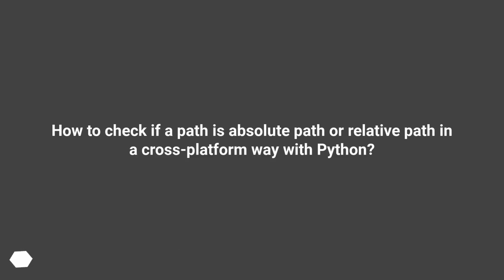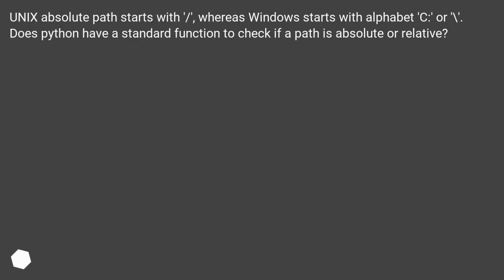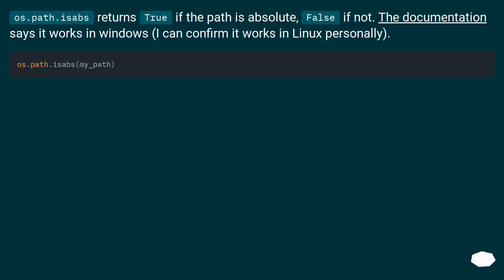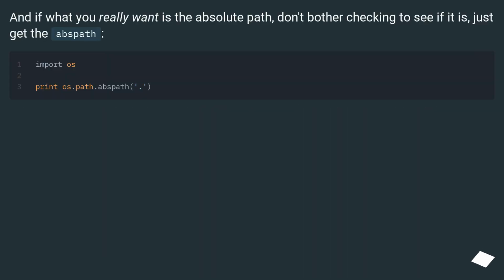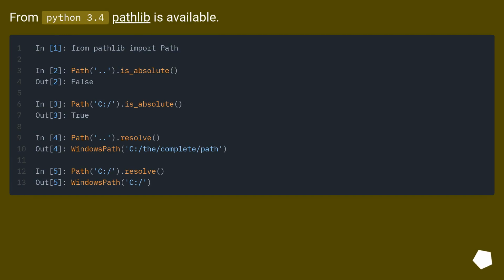How to check if a path is absolute path or relative path in a cross-platform way with Python?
Chapters
00:00 Question
00:26 Accepted answer (Score 271)
00:47 Answer 2 (Score 51)
01:05 Answer 3 (Score 29)
01:24 Answer 4 (Score 18)
01:36 Thank you